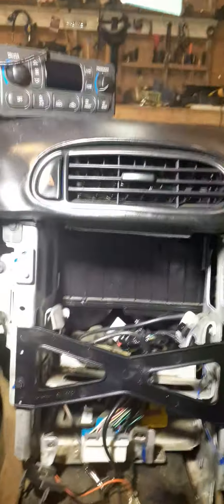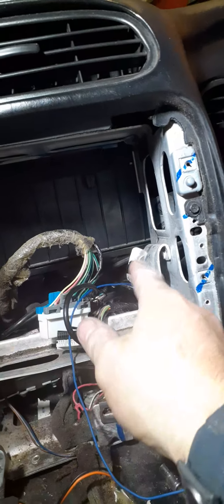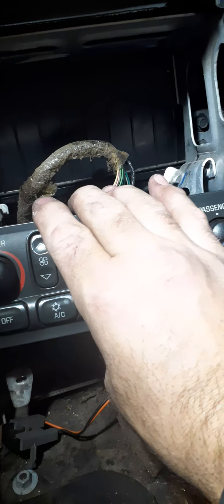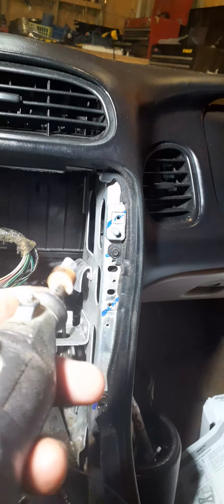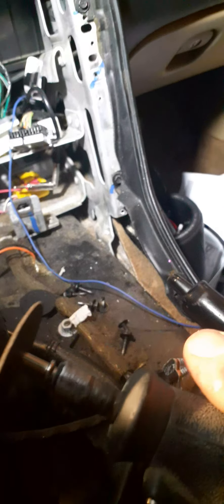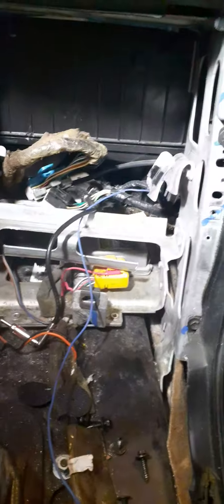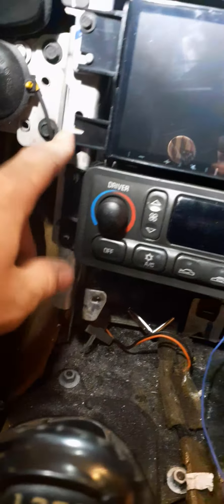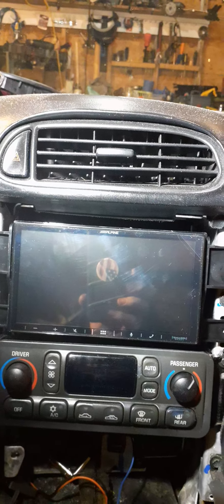c5 Corvette audio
c5 Corvette audio  pr